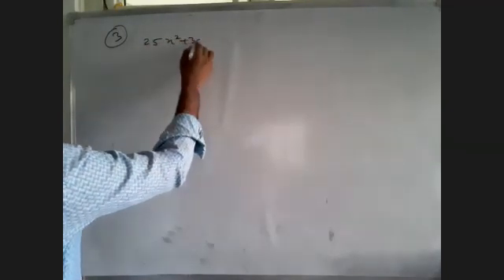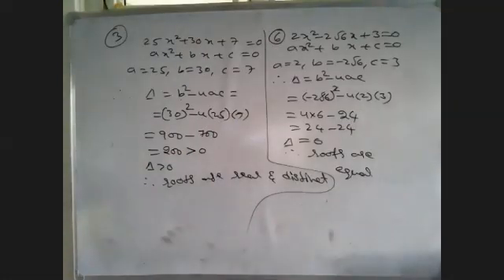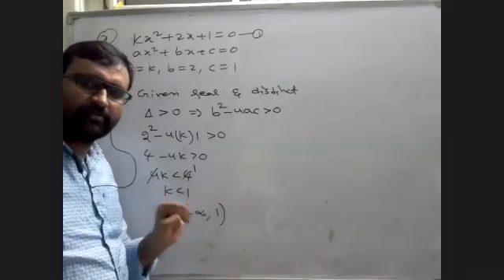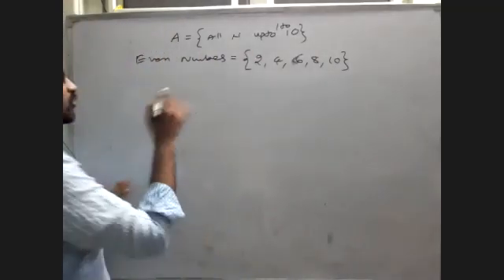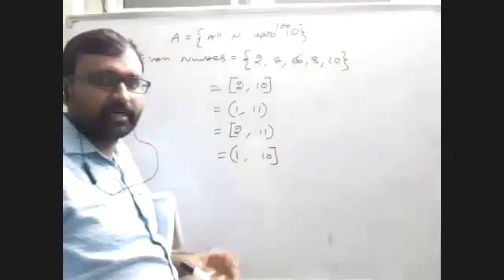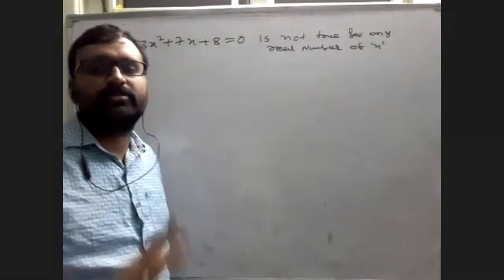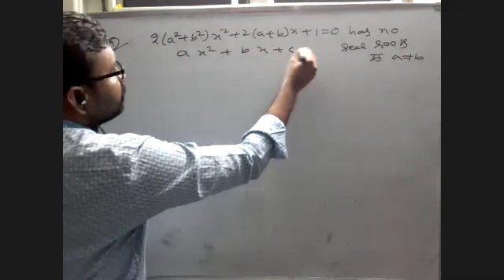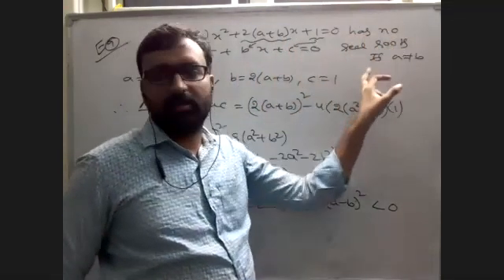10TH CLASS ICSE QUADRATIC EQUATIONS EXERCISE 5C SOLUTIONS PART 8.1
10TH CLASS ICSE QUADRATIC EQUATIONS EXERCISE 5C SOLUTIONS